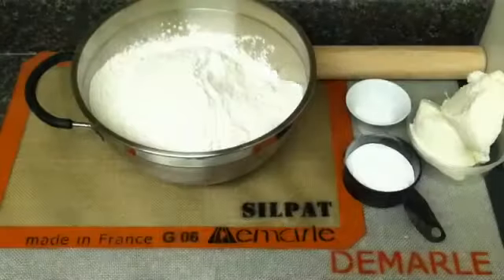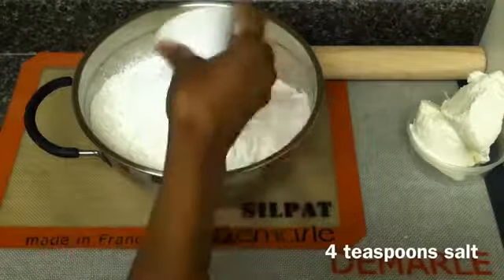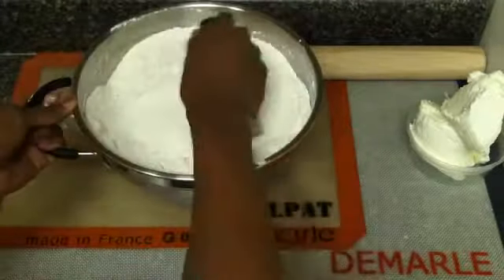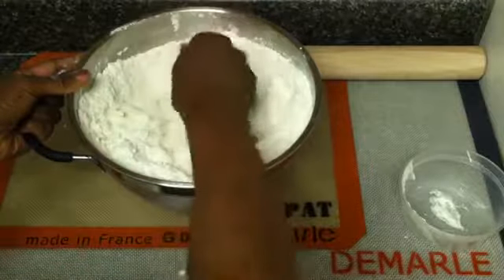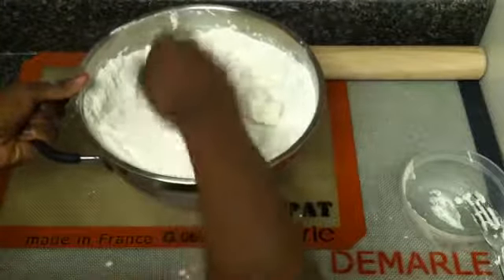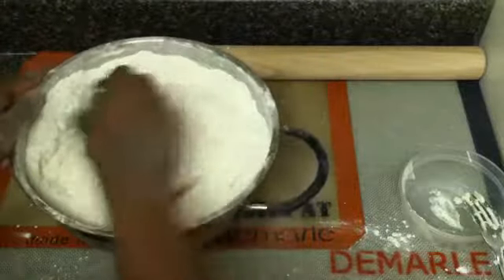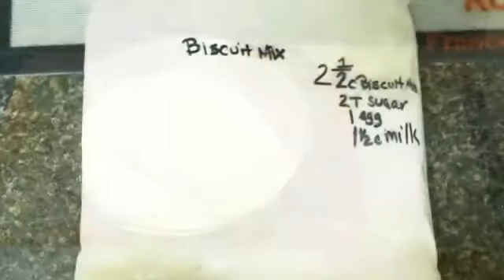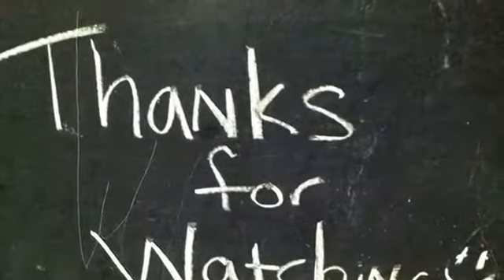How To Make Baking Mix Biscuit Mix | Video Recipe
In this video, I'm going to show you how to make baking mix or biscuit mix.

Pancakes or waffles with a healthy side of bacon is what my aunt used to make for us.  She started by grabbing a big yellow box of baking mix and had waffles hot off the iron one after another, like a country club Sunday brunch pro.

Yes, you can go out and buy a big yellow box of baking mix, but you can also make it yourself.  It's only four ingredients and a great thing to have in your pantry.  When you make this diy baking mix yourself, you know exactly what is going into it.

You can use shortening or lard.  I have seen some recipes that use butter.  Do what you like.  I use palm shortening, but if you want to use baking sticks or lard that will work just fine too.